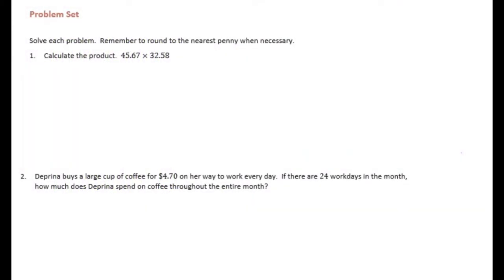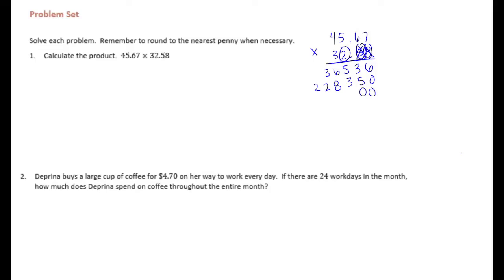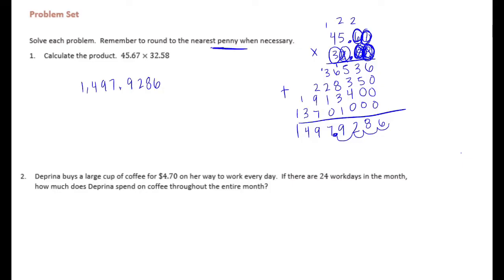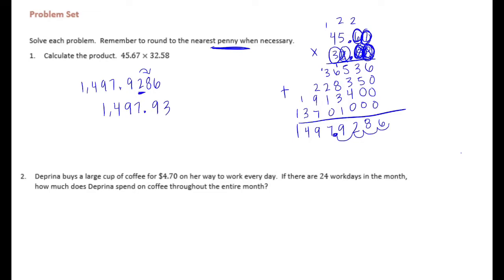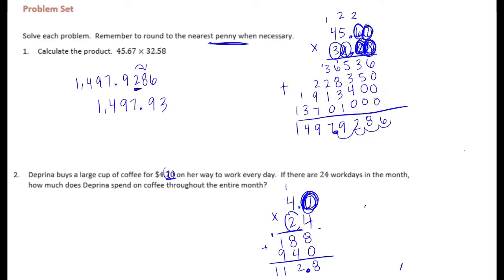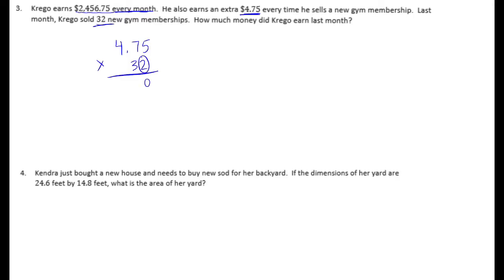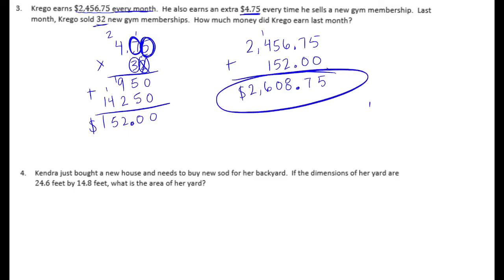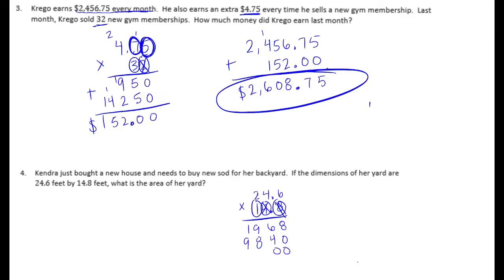Engage NY // Eureka Math Grade 6 Module 2 Lesson 11 Problem Set